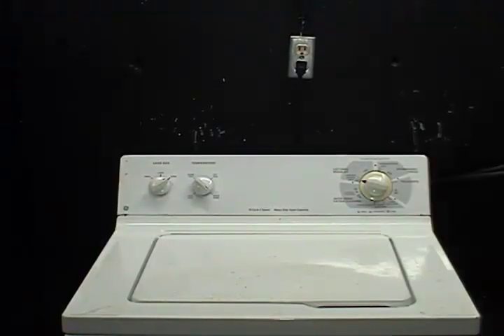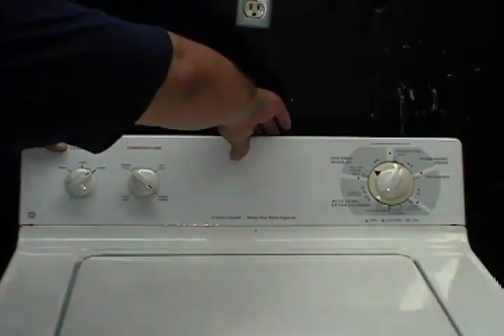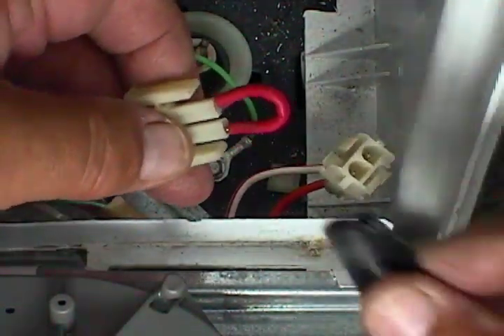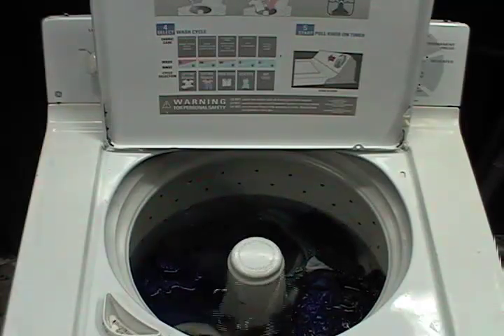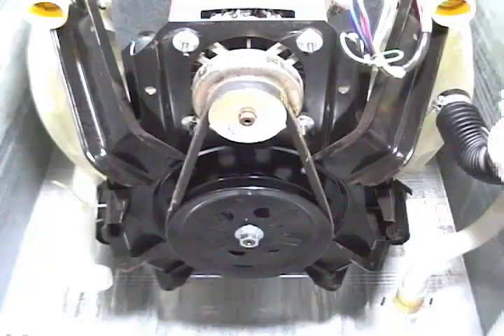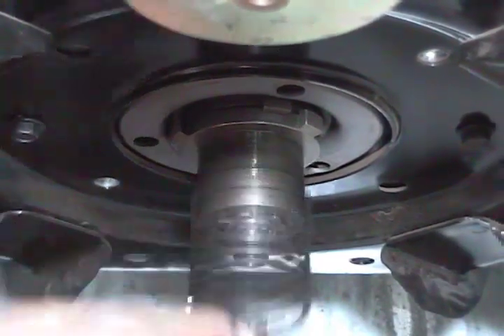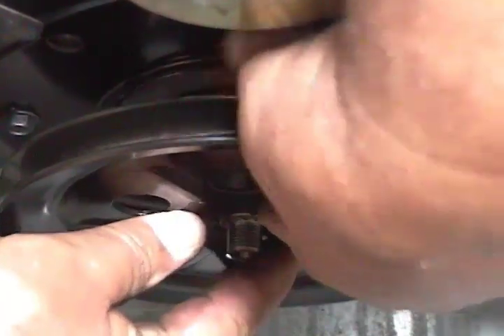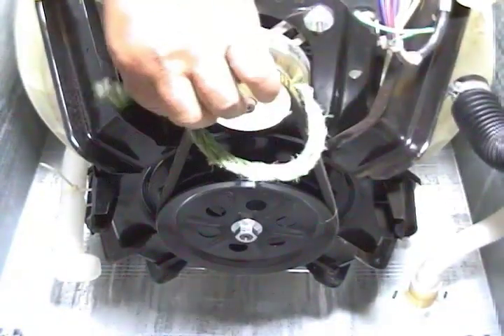General Electric Washing Machine Not Spinning - The Transmission Spring